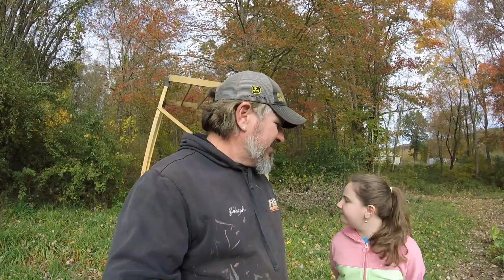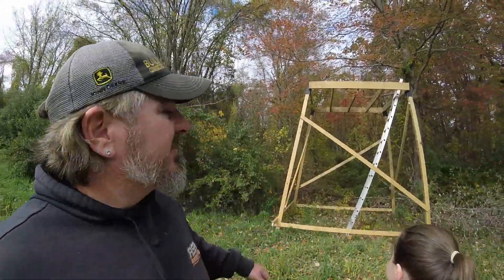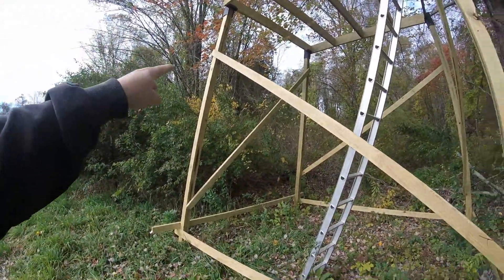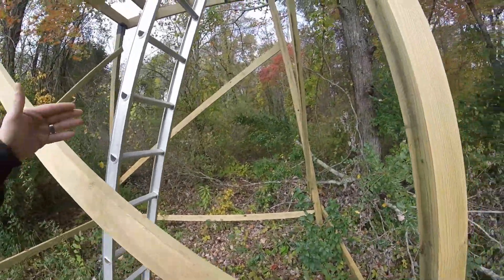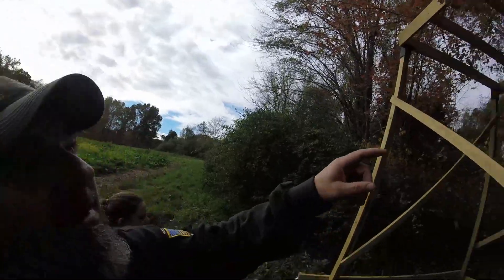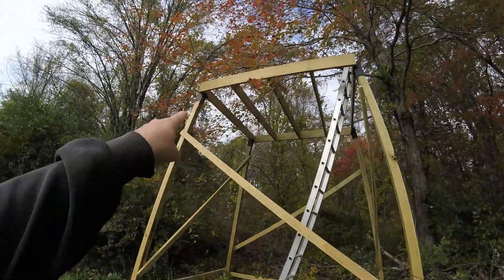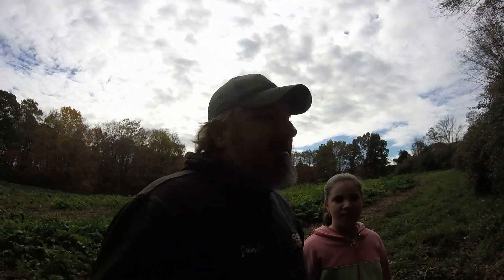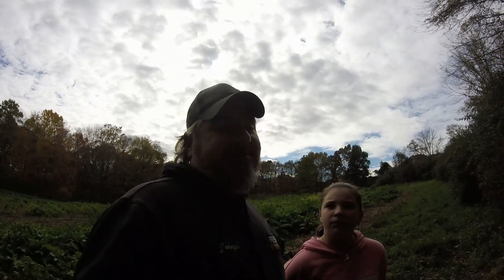How to stand up a 12ft Elevated Deer Blind or at least how we did Step#2 in the elevated blind build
Here is how we stood up the frame for our elevated deer blind.  The elevated deer blind is 12 feet high.  It was a bit challenging standing up a 12ft high deer blind!